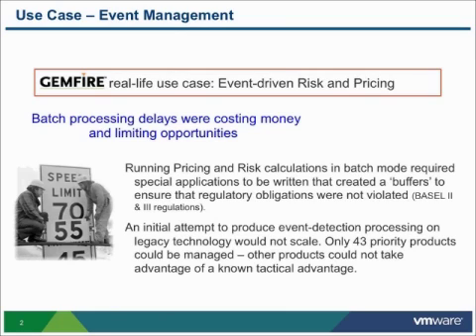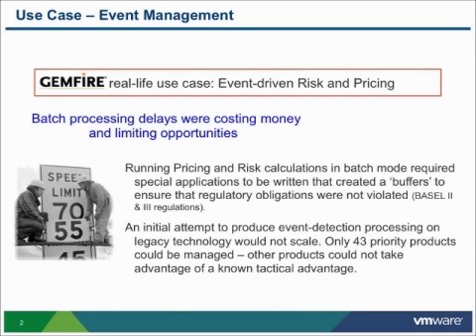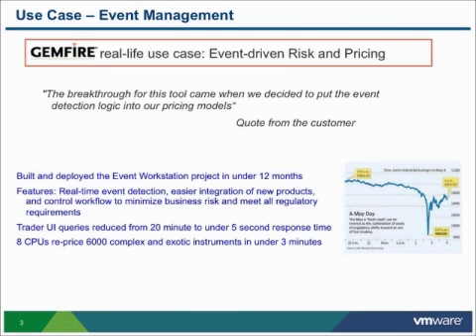VMware vFabric GemFire Risk & Pricing (Billion $ Case Study)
Listen to how this bank achieved a billion dollar profit in a situation where the new agility and accurate timely decisions were made possible with VMware vFabric GemFire.